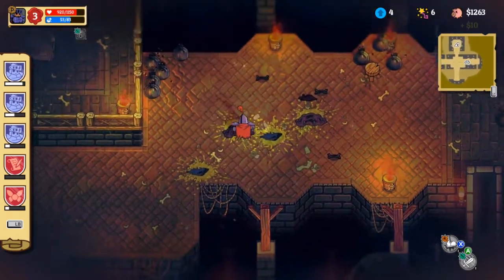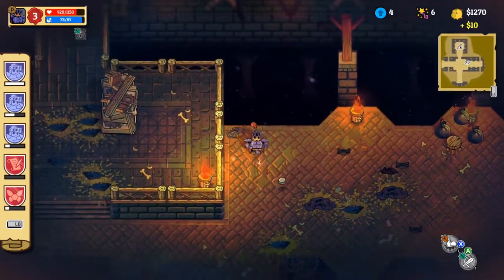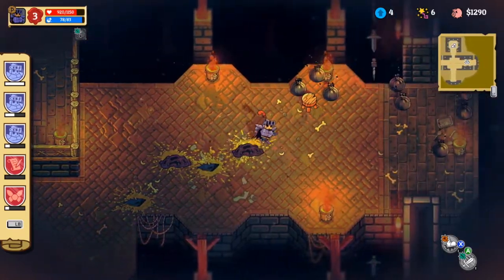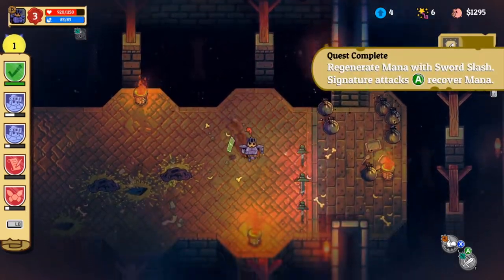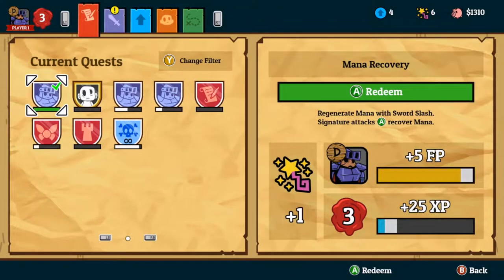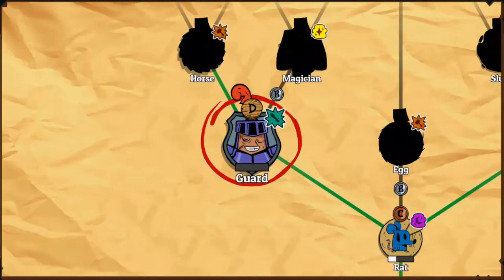Pony Love Achievement - Nobody Saves the World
To earn this achievement you need the Guard form ranked up to C rating, which in turn unlocks the horse form. Then upon completing the level 1 "Horse Mines" dungeon you'll release several horses from imprisonment, these horses gather outside the dungeon. Back track back outside and talk to the gold horse with an exclamation mark above her head (while in Horse form) to unlock the achievement.